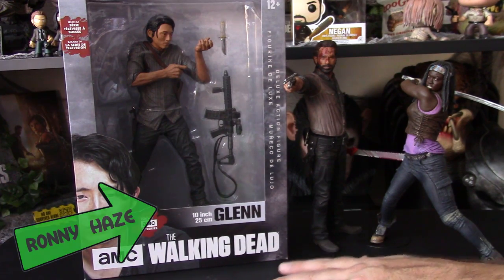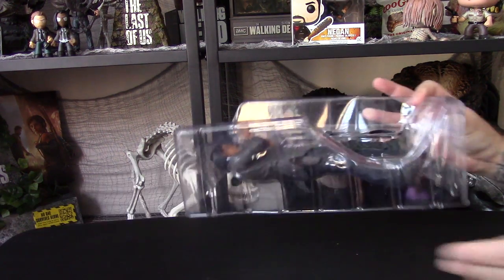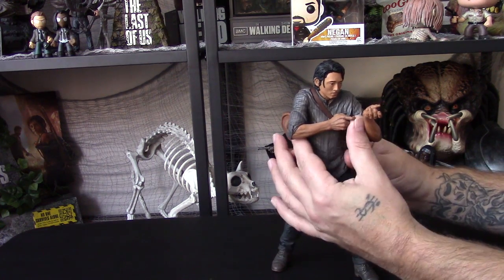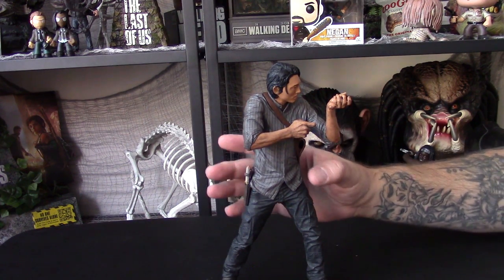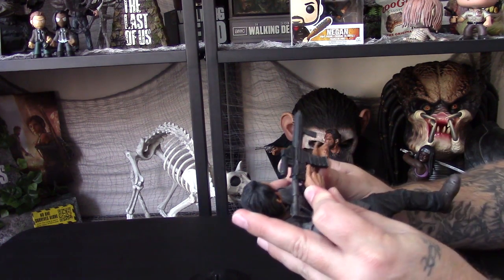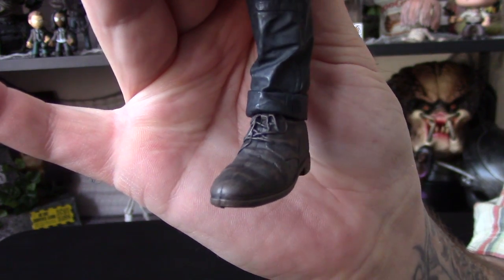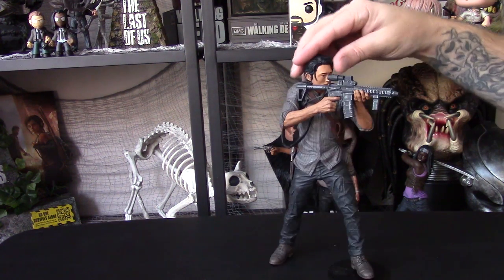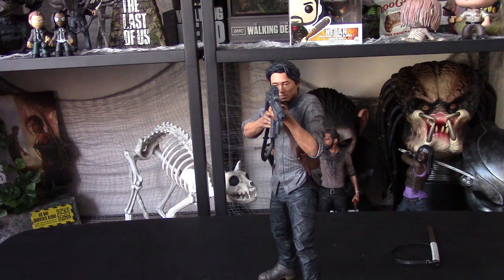GLENN 10 INCH FIGURE REVIEW | McFarlane Toys | The Walking Dead